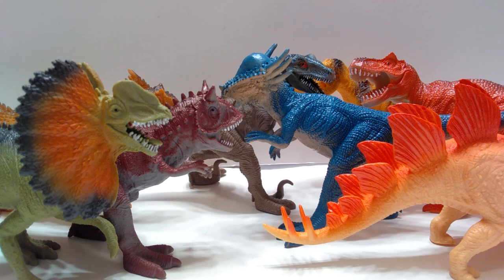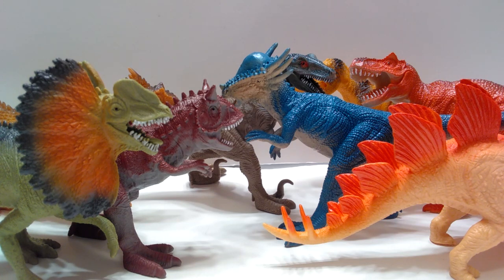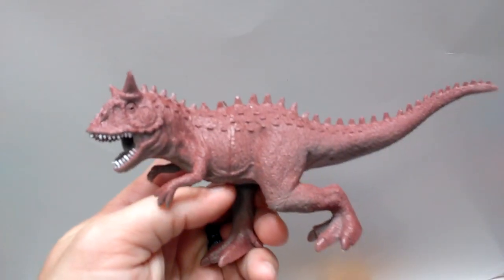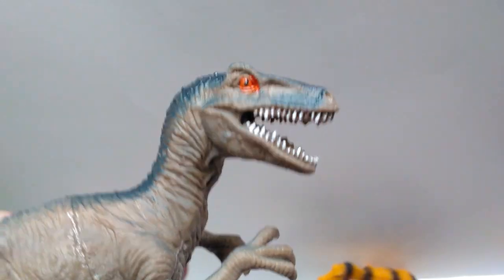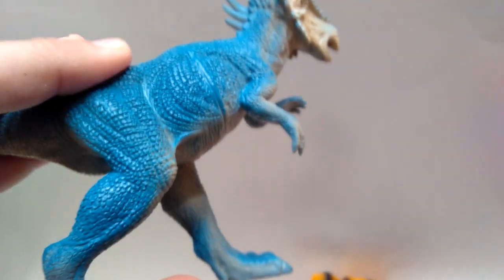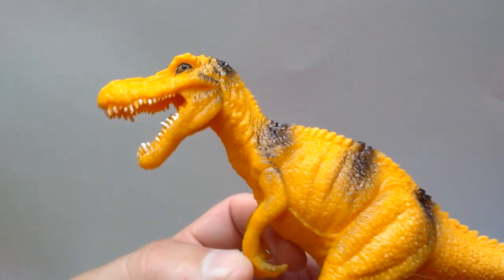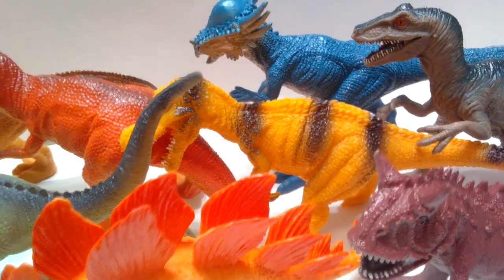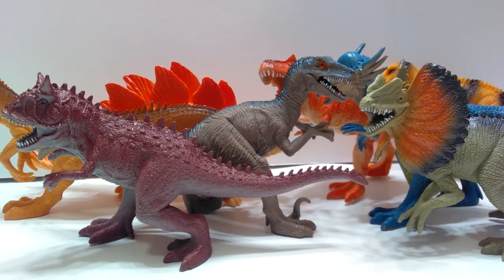Random New $1 Dinosaur toys from Walmart Review! They're actually not that bad!!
Found these bad boys. and girls? For $1 each at my local Walmart! A great chance for anybody to practice repaints!!!